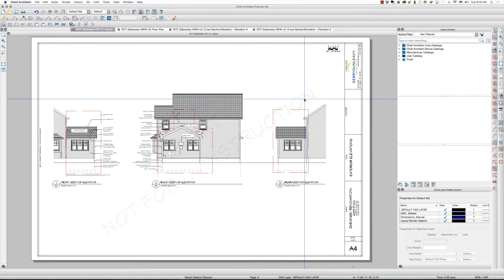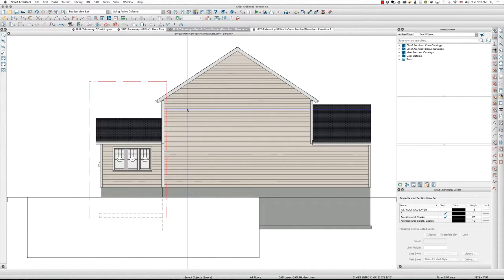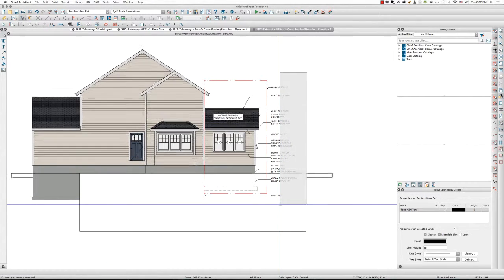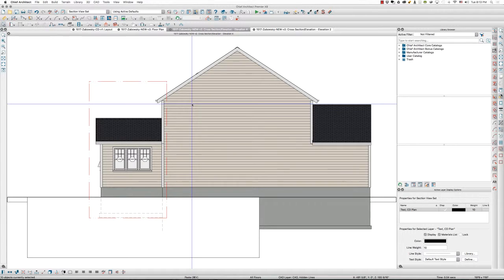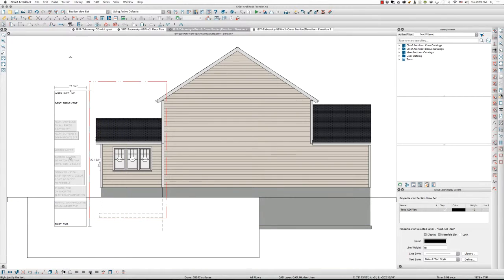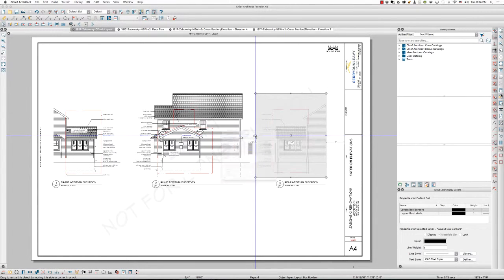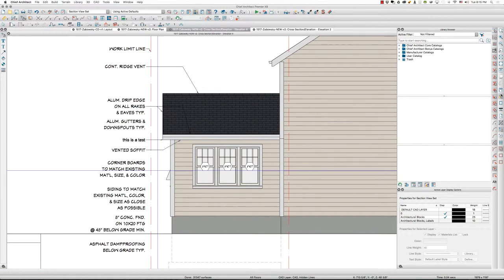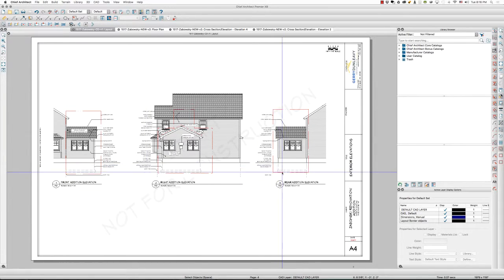Drafting: Faster Elevation Notes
When drafting in elevations, this is how I quickly get information from one view to the next. It saves time and looks fabulous.